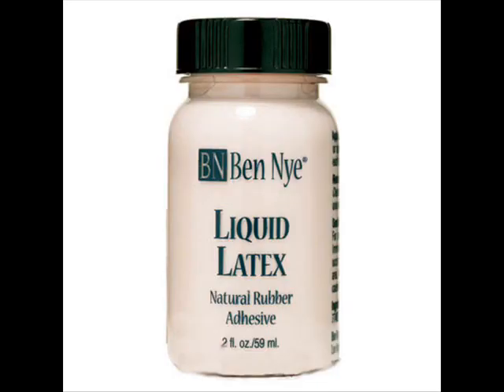How To Make A Michael Myers Mask Part 1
part 2 is comming out soon!!